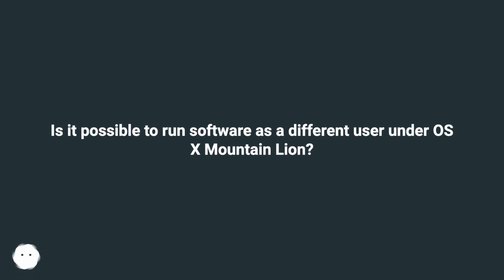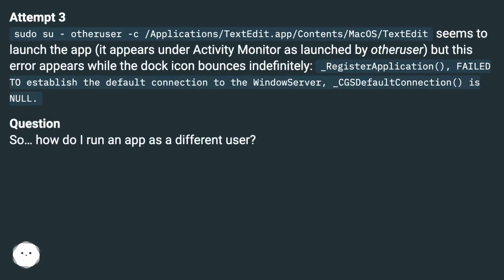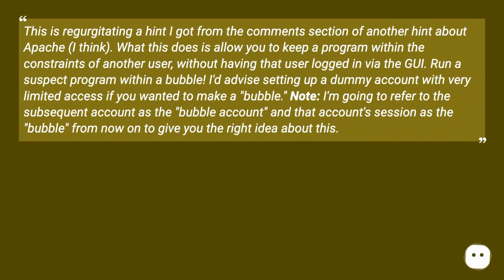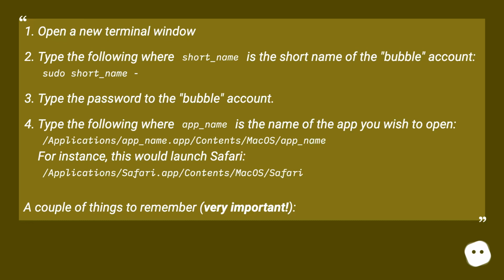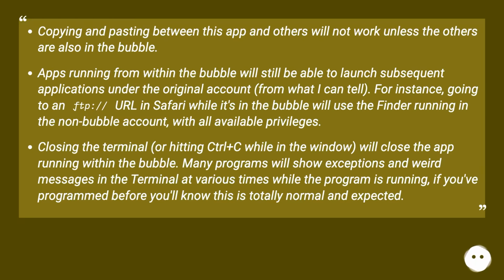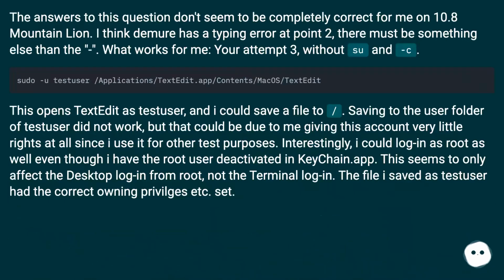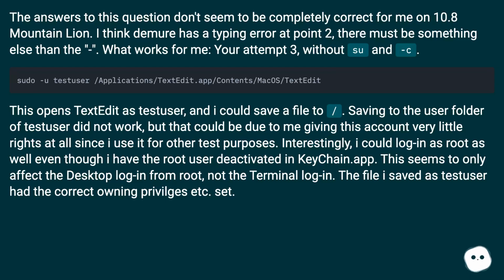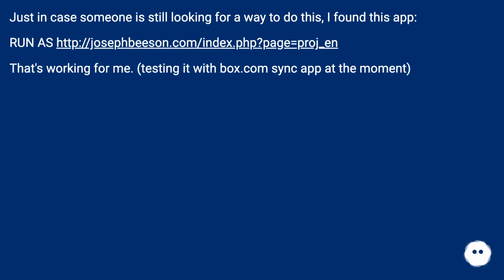Is it possible to run software as a different user under OS X Mountain Lion?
Chapters
00:00 Is It Possible To Run Software As A Different User Under Os X Mountain Lion?
01:02 Answer 1 Score 1
03:36 Answer 2 Score 0
03:58 Accepted Answer Score 4
04:46 Answer 4 Score 0
05:02 Thank you